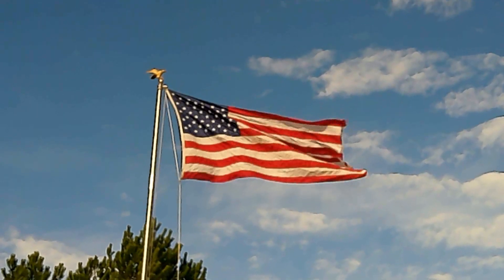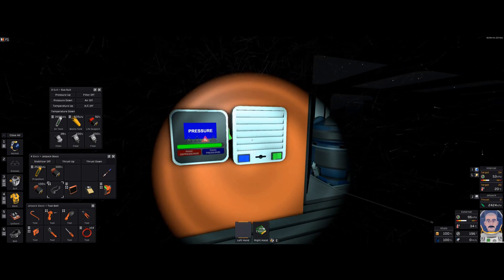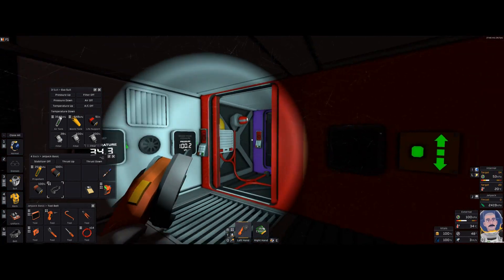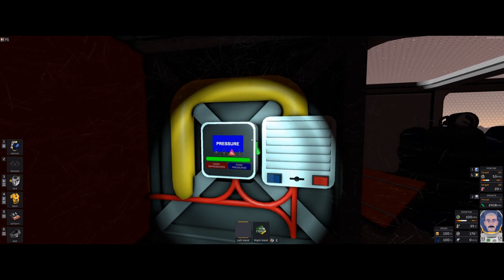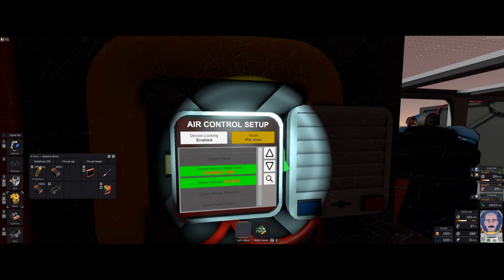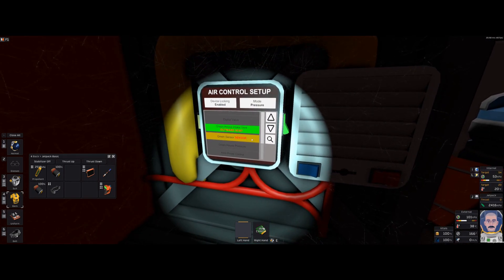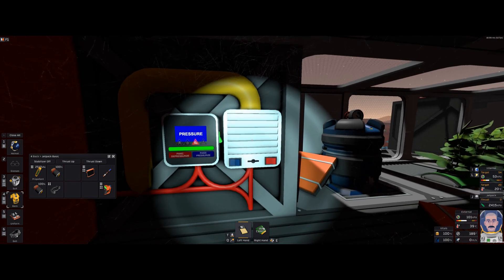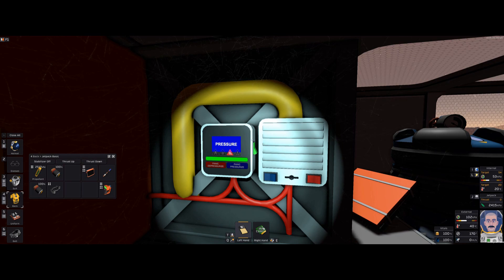Stationeers Pressure Control Tutorial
How to maintain or control pressure in base. Very easy. No chips. Air control board, console, passive vent, active vent, pressure sensor.